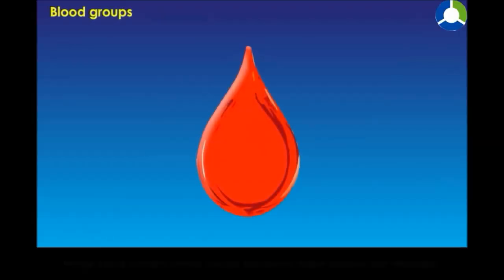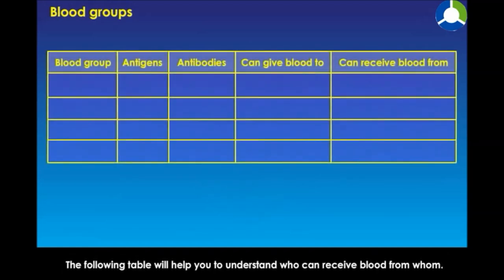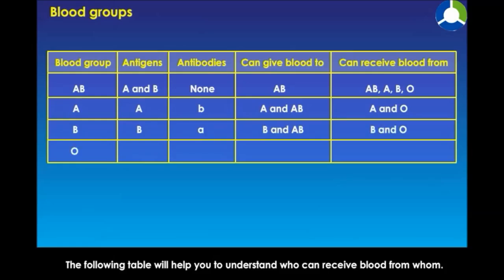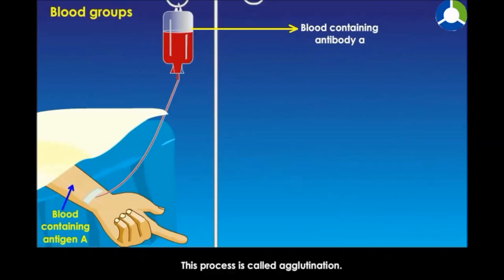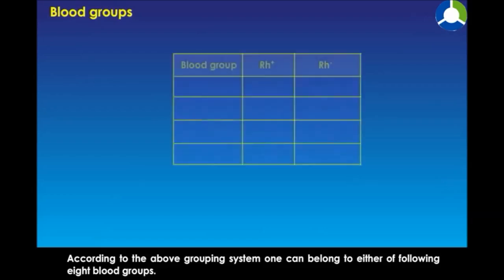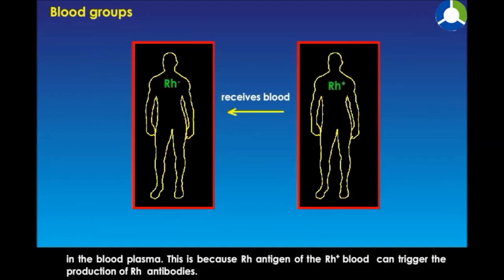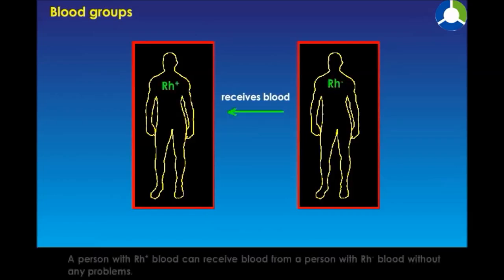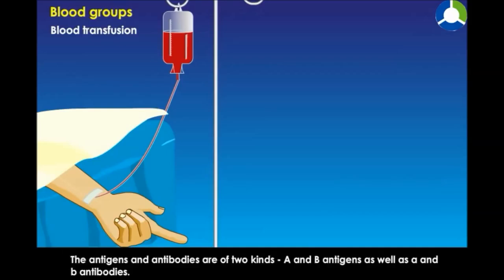Understanding Blood Groups | A Comprehensive Guide | Science | Biology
Blood groups play a crucial role in medical treatments and transfusions. Learn about the different blood types, the Rh factor, and the importance of compatibility. We'll delve into the science behind blood grouping and its implications in healthcare.